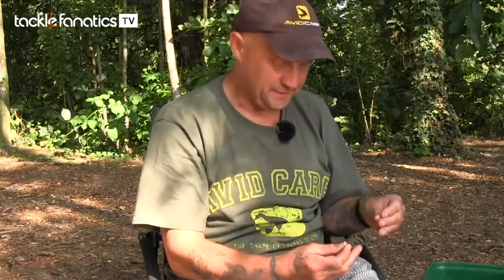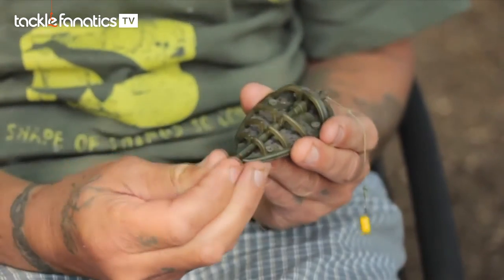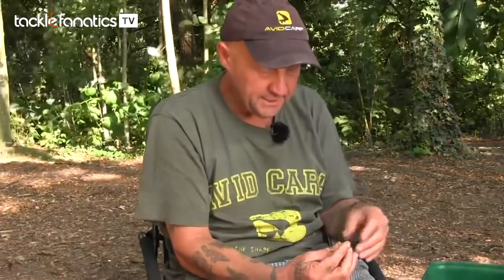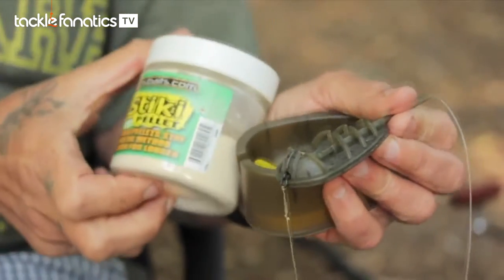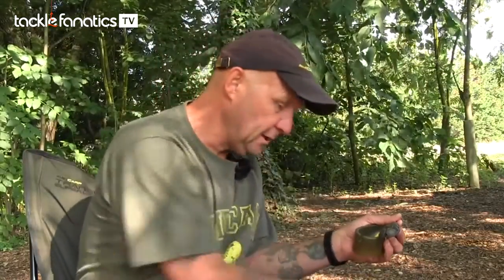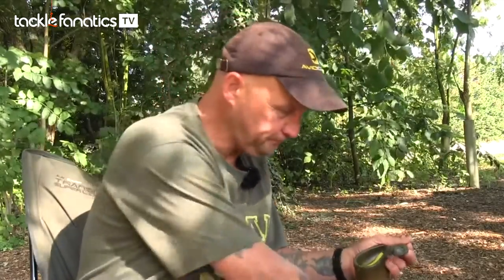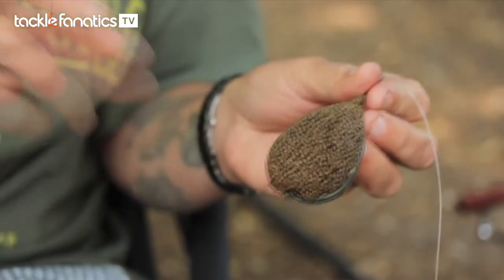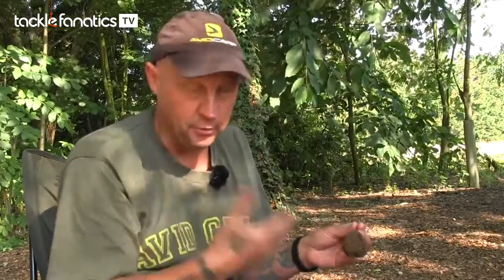Tackle Fanatics TV - Avid Flatbed Method Feeders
Ian Russell takes a look at Avid's Flatbed Method Feeders